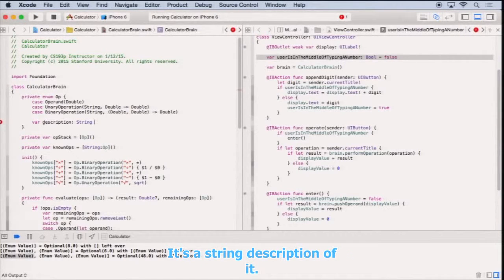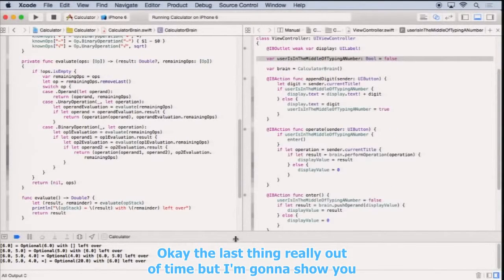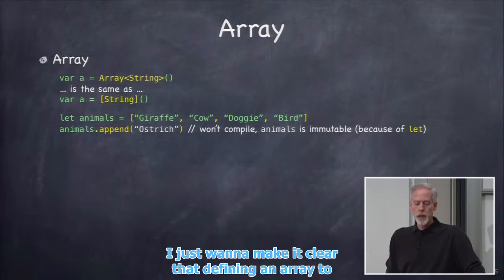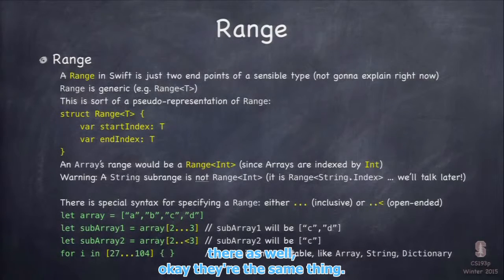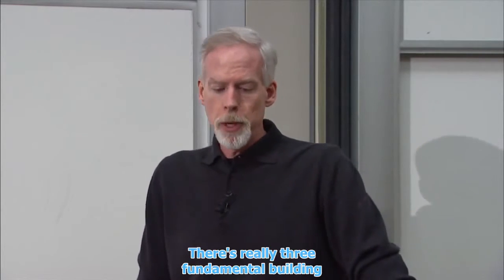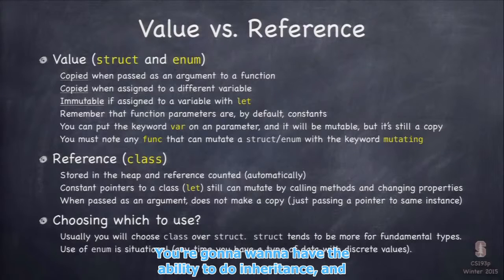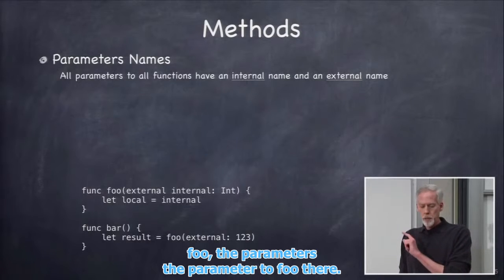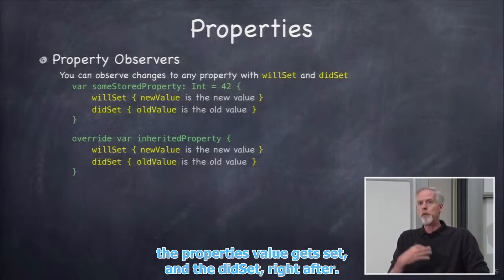1h08 Het VD3 + 24ph dau VD4 EN